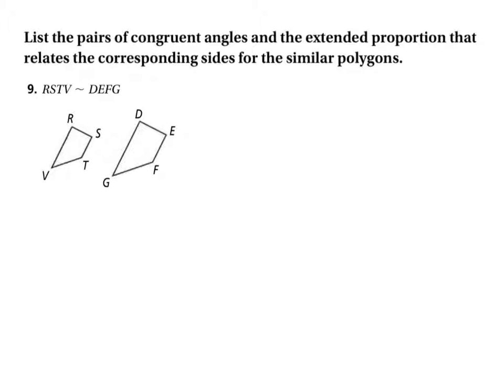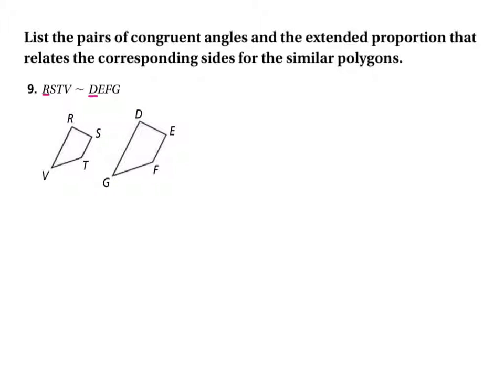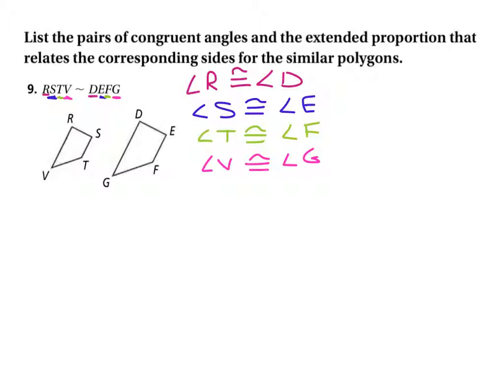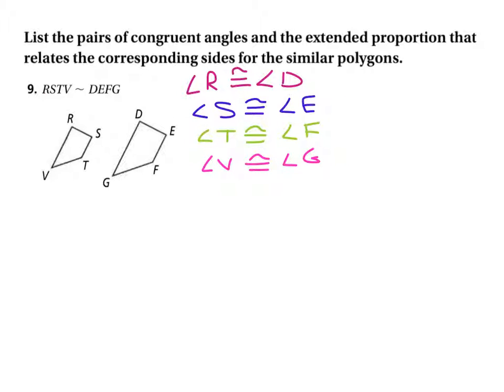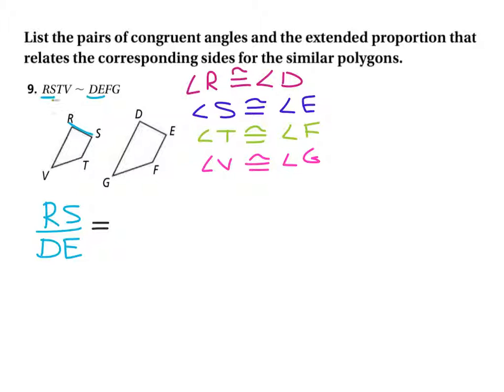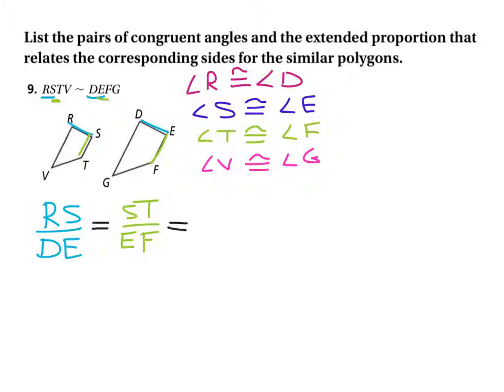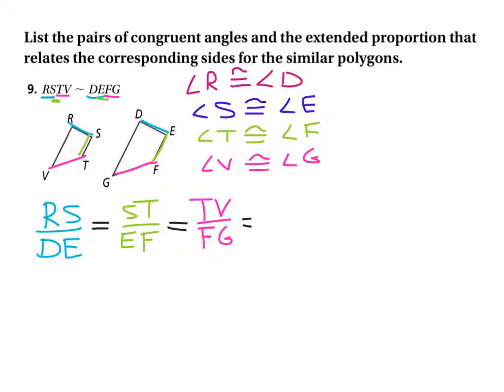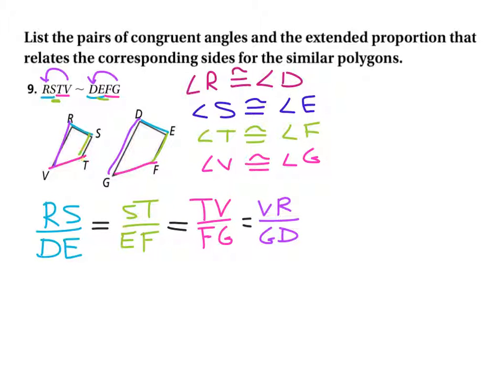Geo Pgs. 444-445 #9